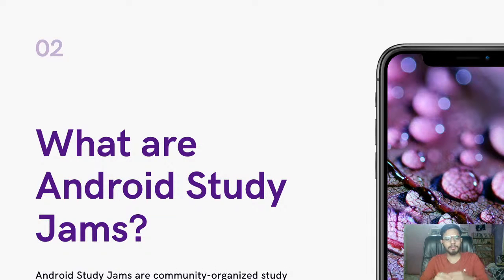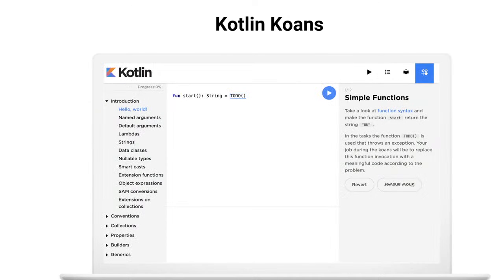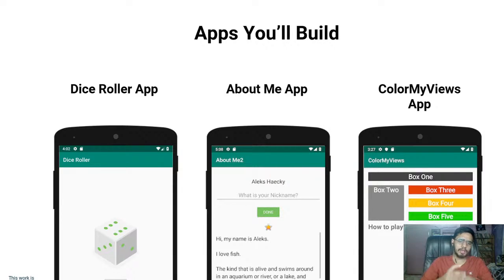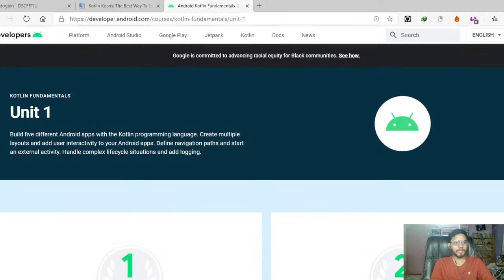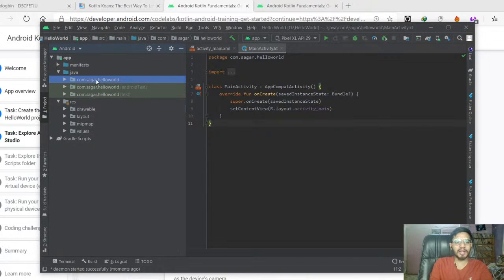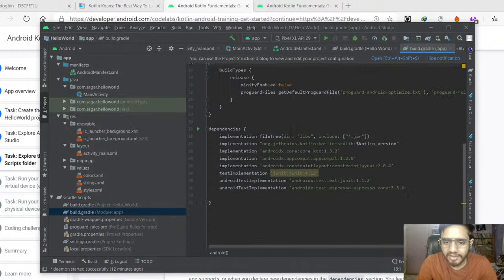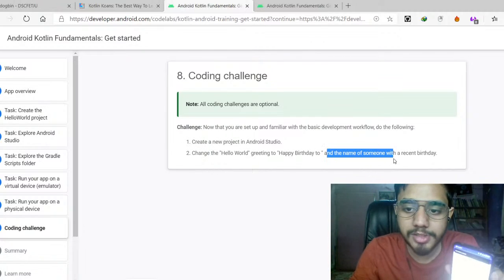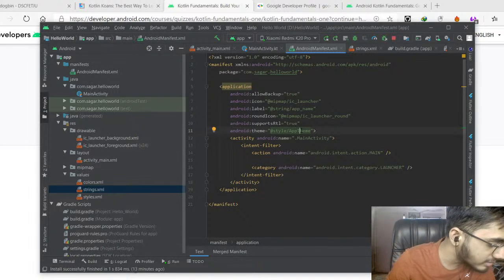Android Study Jams - DSC FET-JU - Session 1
Join us for DSC FET JU's Live Session for completing Android Study Jams!

What’s in it for students participating in the Android Study Jams?
- Virtual badges on Google Developers profile on completion of each unit of the course
- Certificate of Completion signed by facilitators after completion of Prior Programming Experience Track